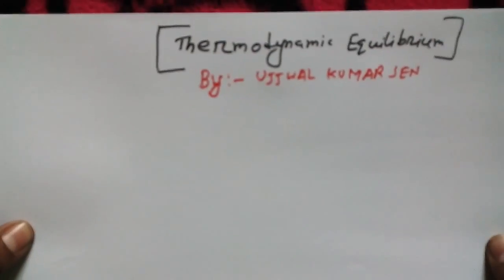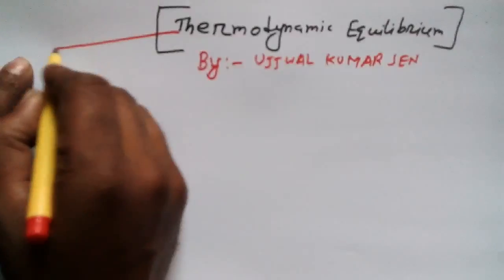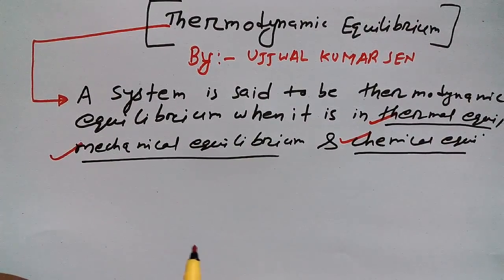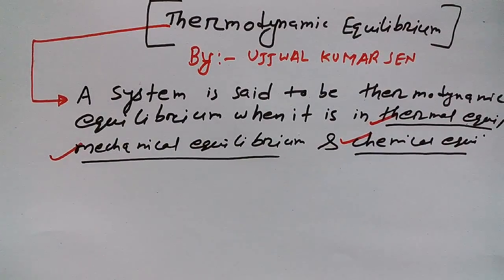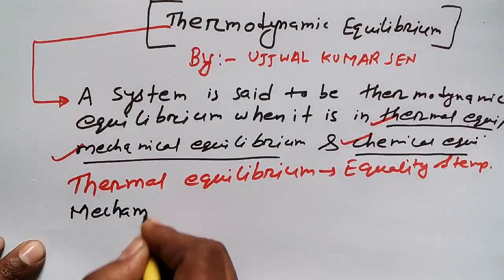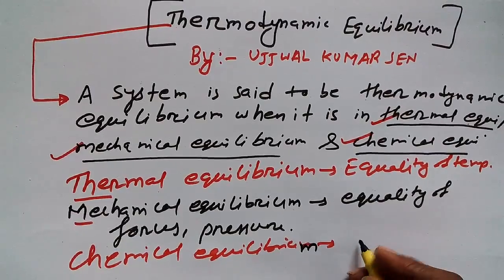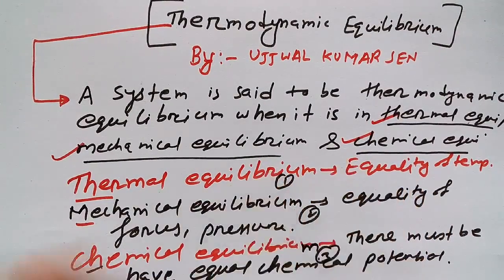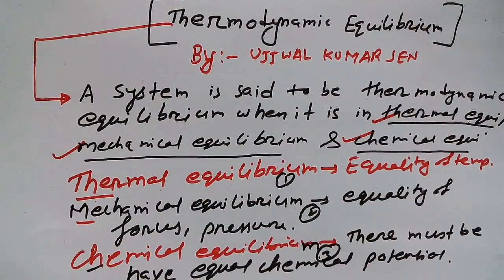Thermodynamics Equilibrium- Chemical, Mechanical and Thermal Equilibrium-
Chemical Equilibrium- This means in the system there would not be any change in chemical potential

Mechanical Equilibrium- In this case there would be no change in force, pressure in the system

Thermal Equilibrium- In case of thermal equilibrium there would not be any change in